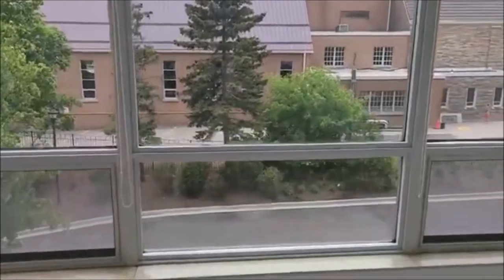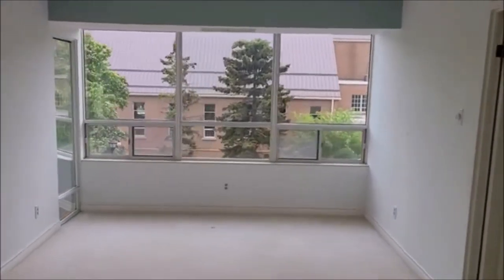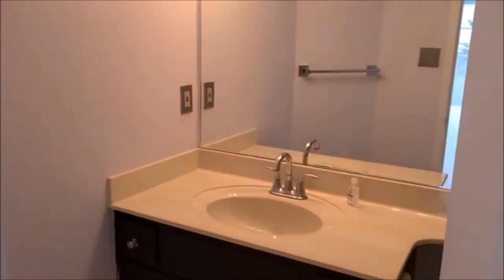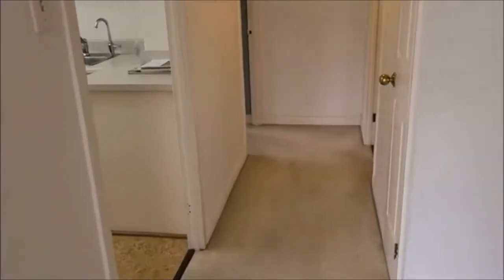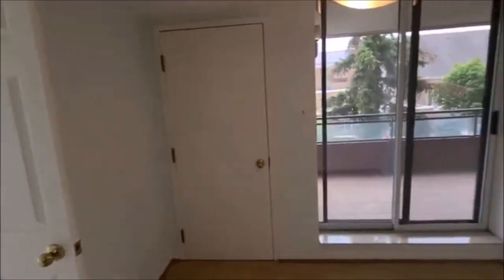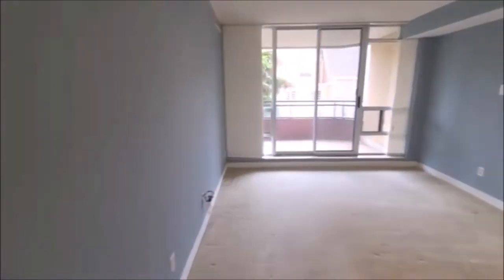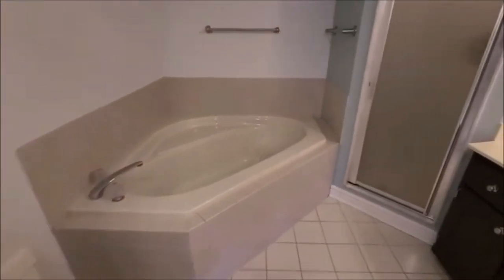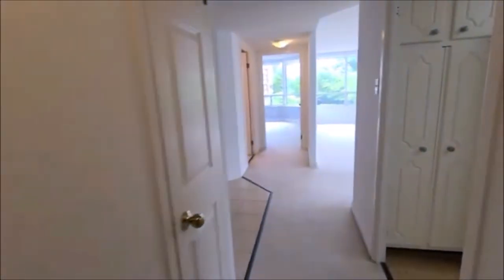Rental Available at Waterpark Place (4 Willow Street) Waterloo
Welcome to Waterpark Place – a luxurious condo lifestyle that beckons for your immediate attention! This well-appointed development will appeal to the professional/retiree that is looking for carefree, turnkey, condo living. Lots to love here: master bedroom with ensuite, two closets and sliders to balcony. Eat in kitchen with sliders to balcony. Large open concept living room/dining room with unique, enclosed, sunroom space - ideal for hobbyists or office. The smart design of the space, with bedrooms at both ends of the suite, allows for privacy and is ideal for overnight guests or live-work space. Note in suite washer/dryer. This suite has over 1400 SF+ - which could work very well for the tenant that is looking to downsize with minimal sacrifice. This suite promises to appeal to the discerning buyer that is looking for the conveniences of urban living, but also enjoys the peace and tranquility of being surrounded by nature. The Water Park Place community features many amenities including indoor pool, sauna, billiards room, fitness room, library, outdoor barbecue area, guest suite, huge patio, covered picnic area, walking paths leading to looking ponds, and beautifully landscaped greenery with mature trees sprawling over 3.2 acres. Walk score of 84 means most errands can be accomplished by foot. 8 minute walk to LRT, 5 minute walk to Uptown Waterloo, 10 minute walk to Waterloo Park, quick access to Expressway and good proximity to both universities. Steps from Waterloo's walking/biking path system. Tenant is responsible for electricity. Parking, if required, is $100 per month. Tandem parking spot can accommodate two vehicles. Small fee for bike storage - paid to condo corporation. Minimum twelve month lease. Condo rules and regulations reflect the focus on a calm, quiet, relaxing environment. No pets are permitted by the condo corporation. Does this sound like a lifestyle that would interest you? Let’s book a private viewing today!

Application requires:
1. fully completed OREA Application Form,
2. copy of the Condominium Rules and Regulations, initialed by tenant,
3. Recent Credit Bureau
4. government photo identification - ideally driver's license,
5. pay stub (if applicable) and
6. introduction letter from banker or financial planner.
7. Deposit for first and last month's rent, payable to Royal LePage Grand Valley Realty.
No reasons shall be provided should application not be accepted.